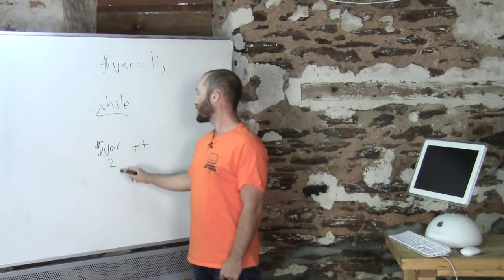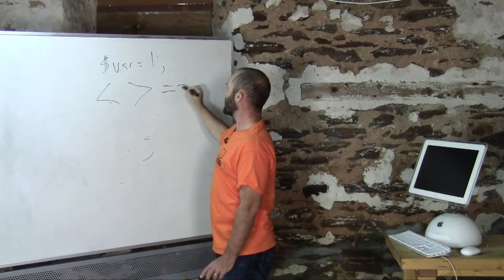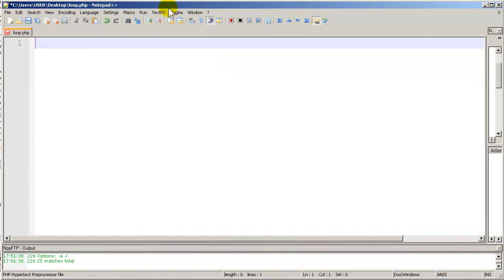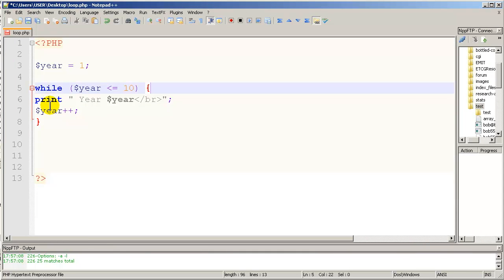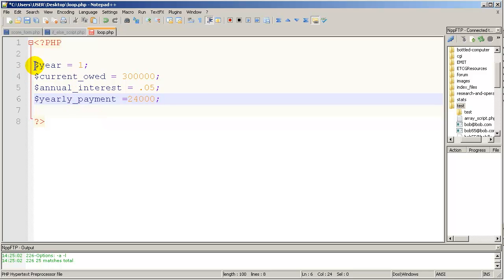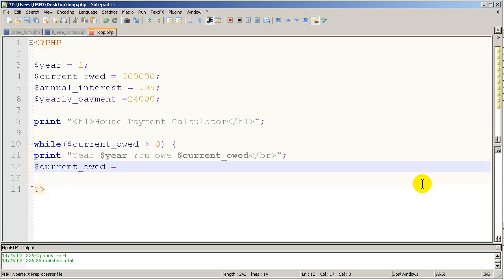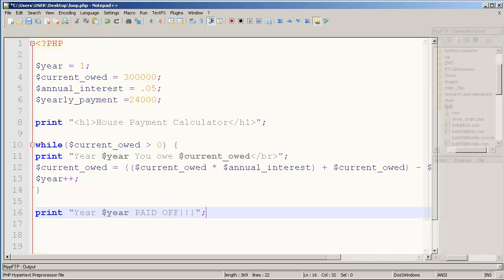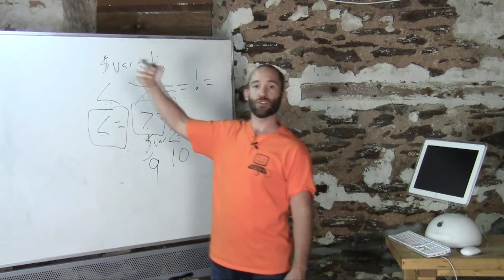PHP Programming Part 10 - Loops in PHP Programming